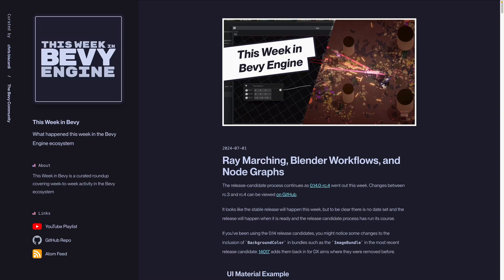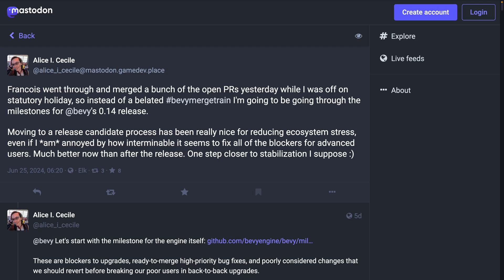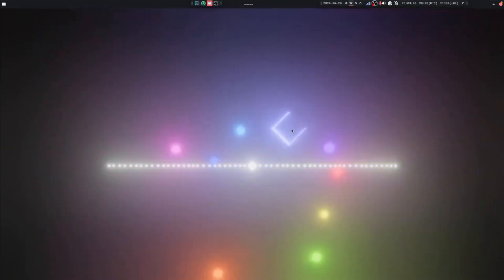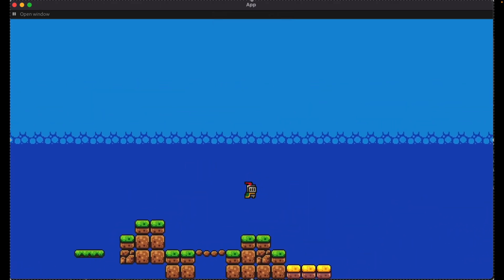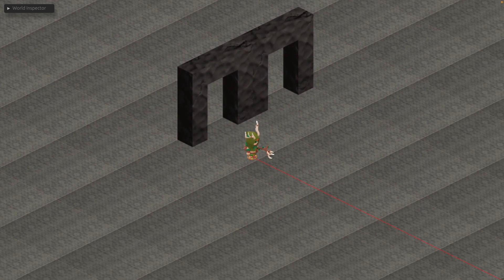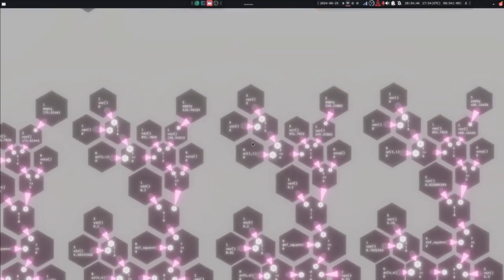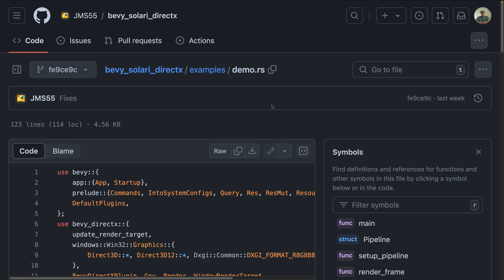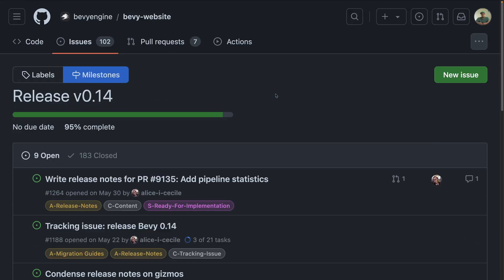Ray Marching, Blender Workflows, and Node Graphs - This Week in Bevy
The release-candidate process continues as 0.14.0-rc.4 went out this week. Changes between rc.3 and rc.4 can be viewed on GitHub.

It looks like the stable release will happen this week, but to be clear there is no date set and the release will happen when it is ready and the release candidate process has run its course.

## Chapters

00:00 Overview
01:07 UI Material Example
01:32 merge train
01:44 Mijocraft
02:03 nodes-based skill upgrades
02:14 Ray marched and rasterized
02:30 Quartz: Targets Go Spinny
02:44 Node graph scripting
03:13 Gunbug
03:33 Blender-inspired transform controls
03:46 Brackey's 2d platformer Bevy port
04:50 Bevy Paint
04:59 balling
05:15 2d depth with bevy_ecs_tilemap
05:51 Terminal games!
06:05 Blender_bevy_component_workflow (blenvy)
06:33 you can't dance around the fire without a fire!
06:50 bevy lightmap experiments
07:12 bevy lunex HUD
07:34 fractal conemarcher worlds
07:51 bevy directx
08:14 berdicles
08:32 bevy_reflect_utils
08:44 bevy-text-edit
08:52 SMesh
09:03 release notes and migration guides